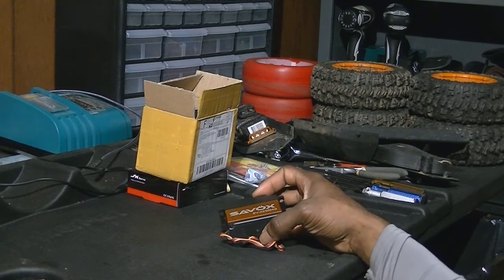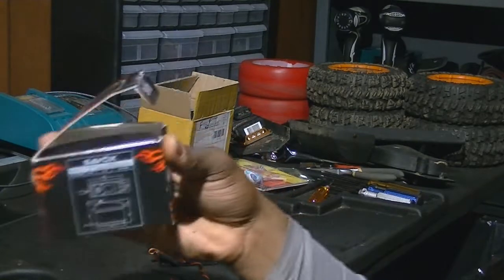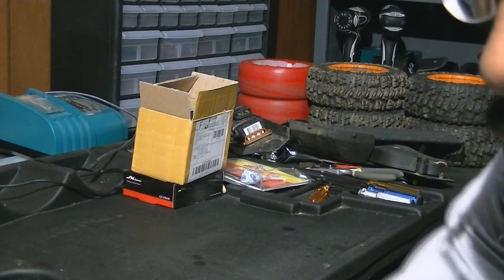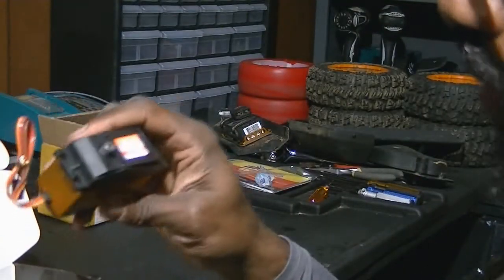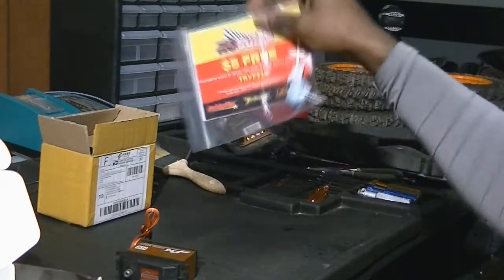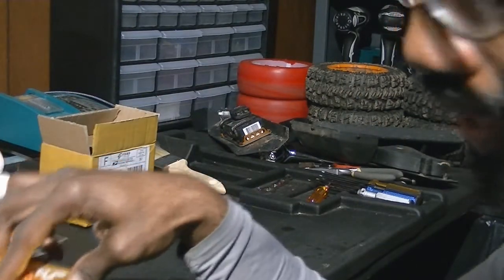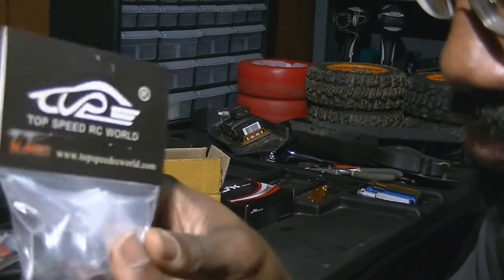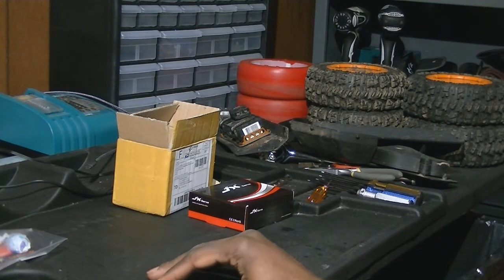Jx servo and wheel extenders unboxing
jx servo PDI-HV2060MG

Specifications:
Speed @6.0V: 0.15 sec
Speed @7.4V: 0.13 sec
Torque @6.0V: 667 oz/in
Torque @7.4V: 861 oz/in
Dimensions: (LxWxH) 65.8x30x57.4mm
Gears: Metal
Type: Digital
Spline: 15T
Bearing: 2BB
Input Voltage: 6.0V-7.4V
Weight: 200g
SHIPPING POLICY